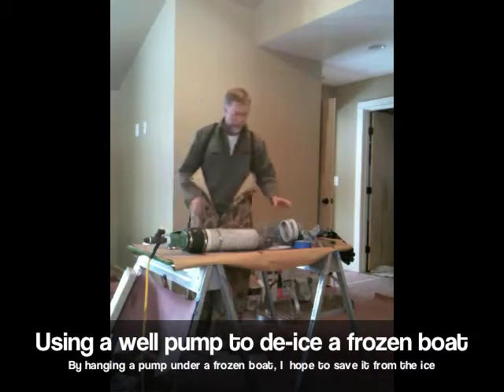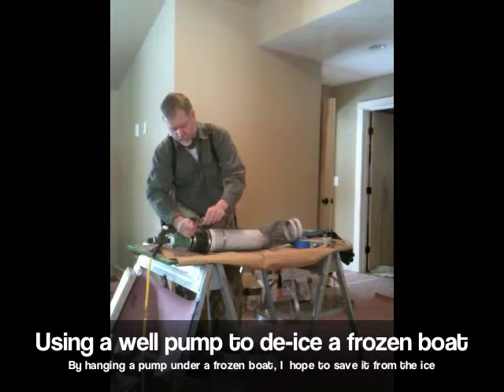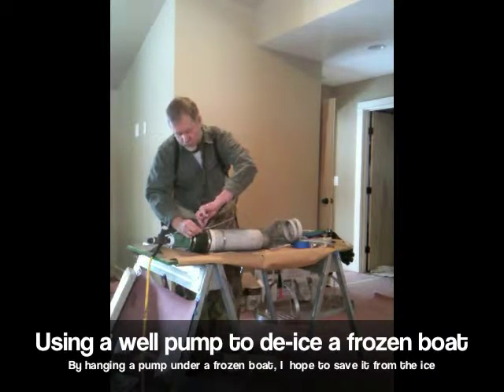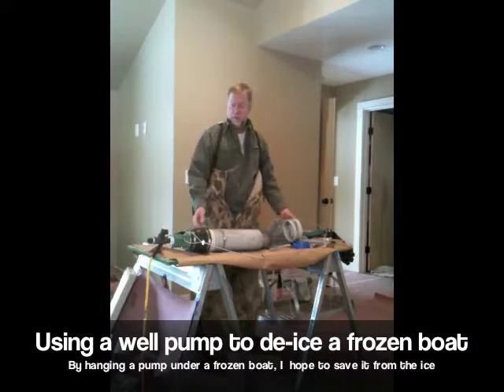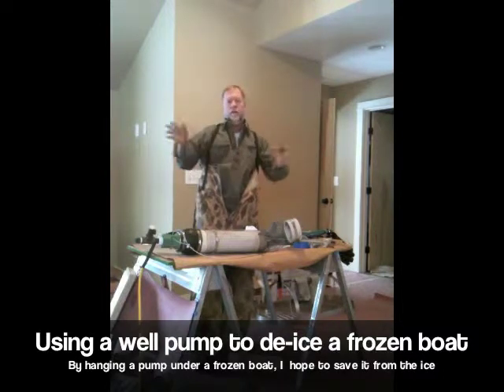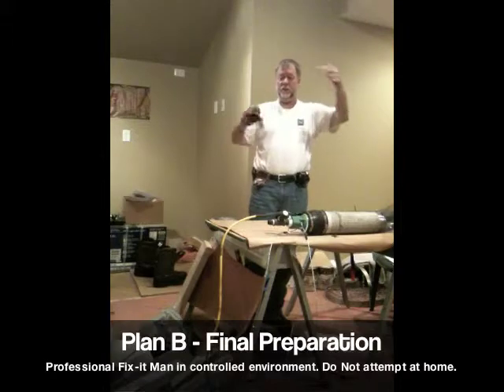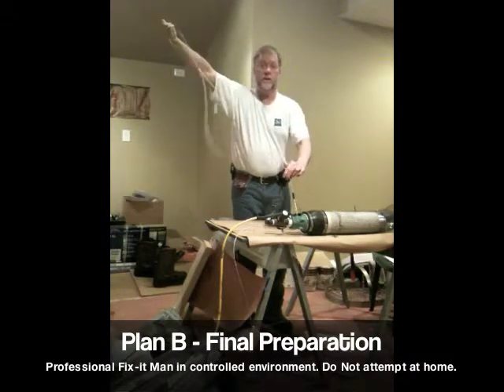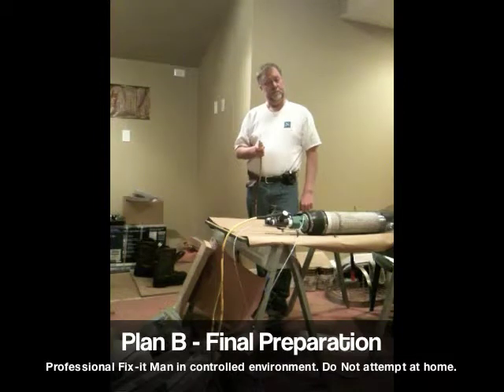Building a pump to melt the ice and save a frozen boat.. NOT!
My first instructional video, with lessons learned. I am fitting a well pump with a screen to suck water out of a lake. This video shows you how to hang a pump under a boat that is frozen solid in the lake and melt the ice. It also demonstrates the pitfalls of poor preparation for a project..